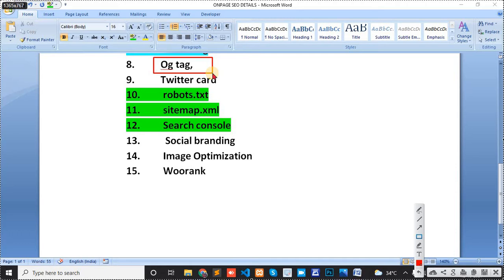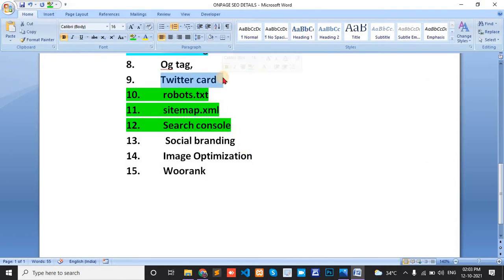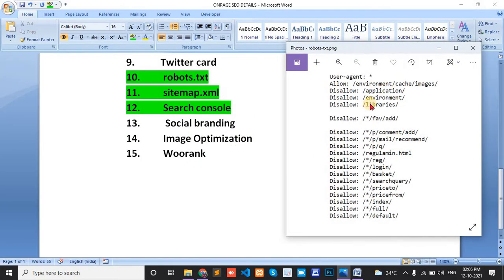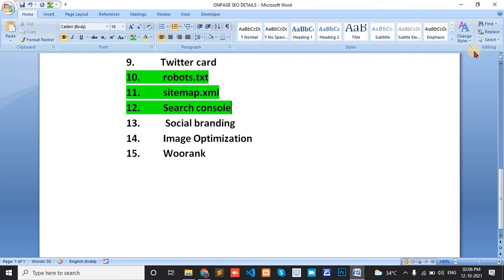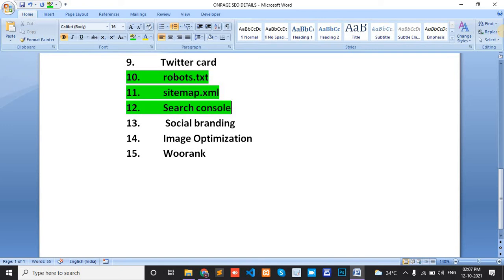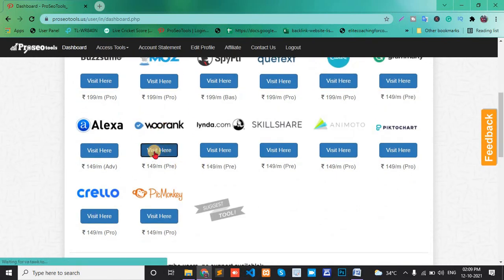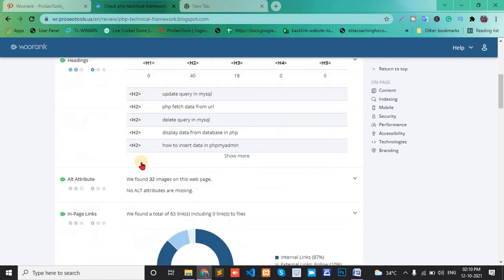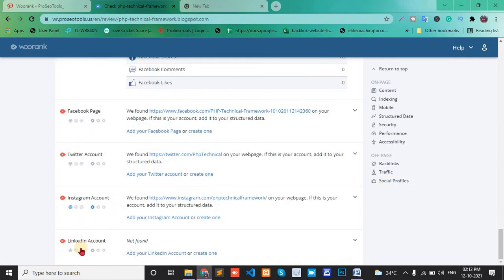how to do on-page optimization in SEO Part Two || on page SEO for beginners| basic on page SEO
Onpage SEO part two(ii)
In this video, I have shown you how to do on-page SEO on a website.  I have discussed some topics in this video that will help you in on-page SEO. If you can add the topics that I have discussed in this video then I hope your on-page SEO improves.
Complete Guide to On-Page SEO, On-page SEO techniques